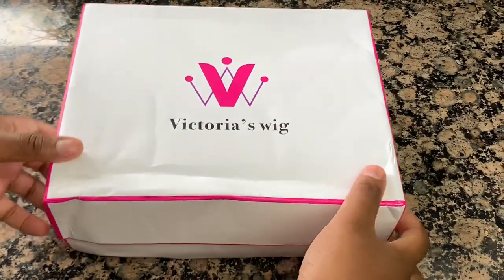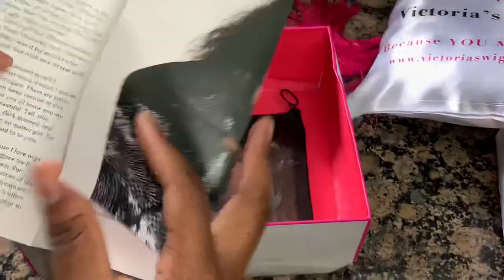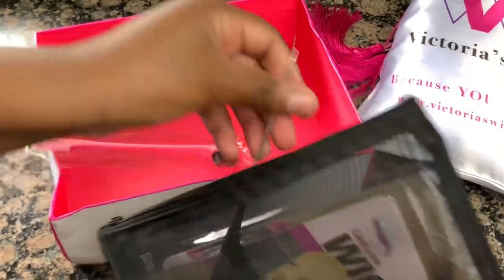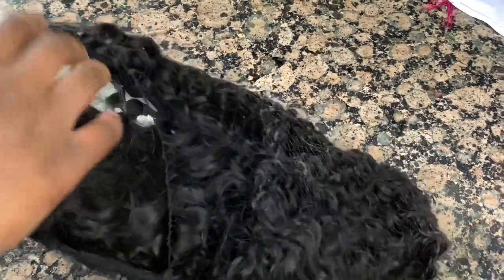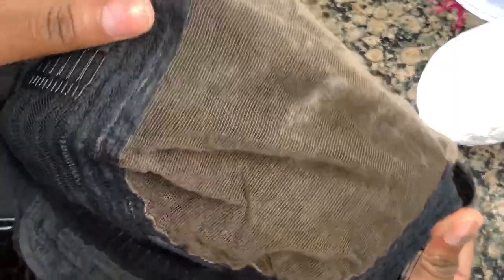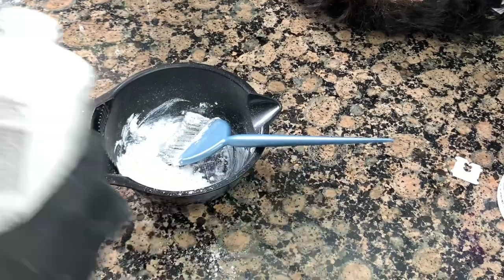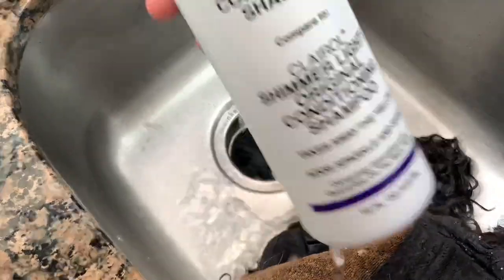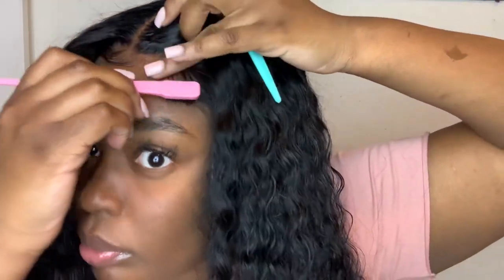5x5 HD LACE WIG INSTALL | beginner friendly | ft. VICTORIAS WIG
Hey Sweat peas ! Hope you guys enjoyed the video today ! I will be posting more and more videos each week !

Sofia | 5X5 Lace Closure Wig Film HD Lace Water Wave Virgin Human Hair Beginners Friendly : I am wearing the 26 inch unit

You guys can also follow me on all social media outlets

❣️STAT CONNECTED❣️

CLUBHOUSE : Annivative